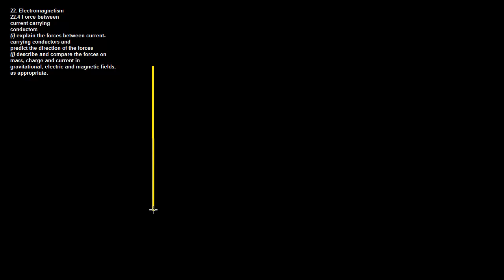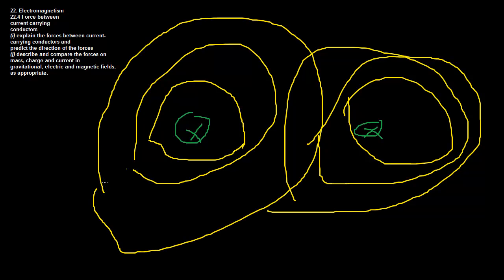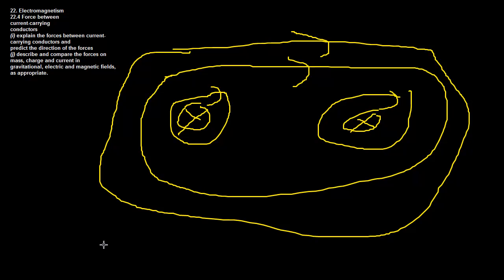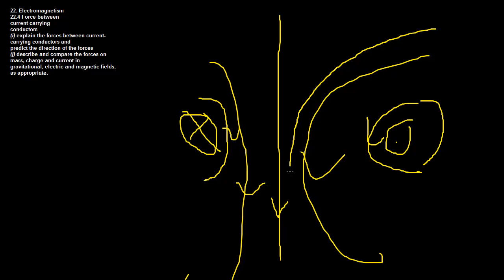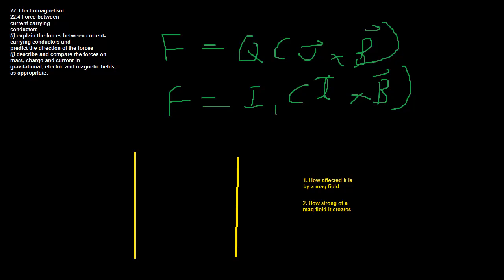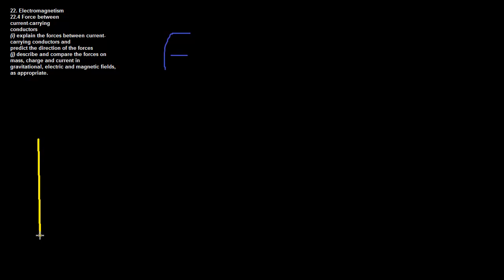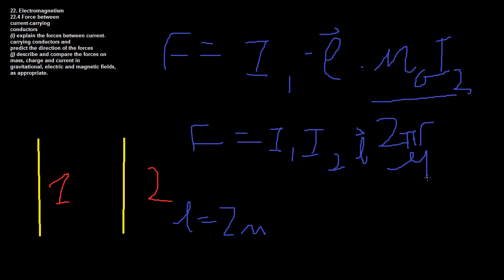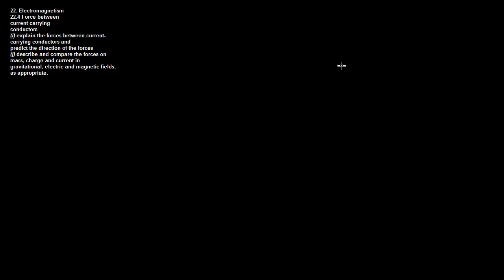22.4 Electromagnetism - Force Between Current-Carrying Conductors - CIE A Level Physics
Explanation of CIE A Level Physics Syllabus Points 22.4 - Electromagnetism - Force Between Current-Carrying Conductors

22. Electromagnetism
22.4 Force between
current-carrying conductors
(i) explain the forces between current-carrying conductors and
predict the direction of the forces
(j) describe and compare the forces on mass, charge and current in
gravitational, electric and magnetic fields, as appropriate.